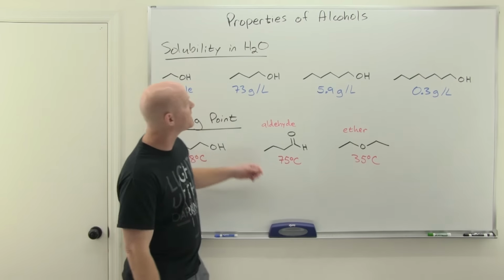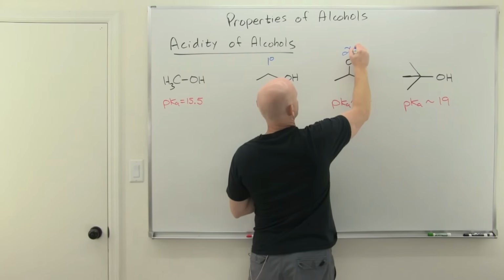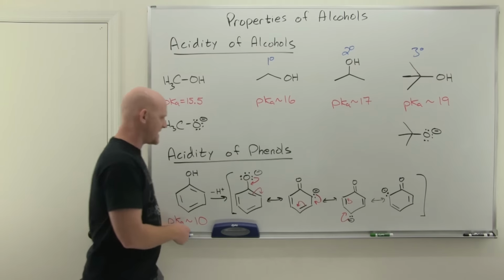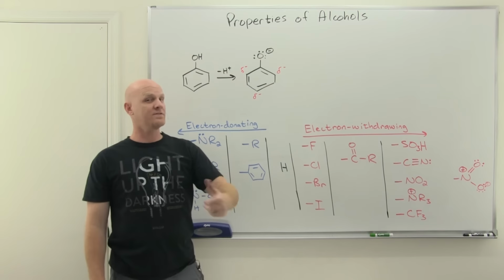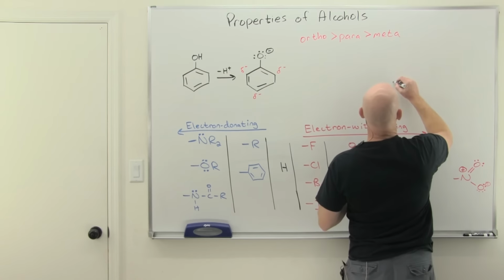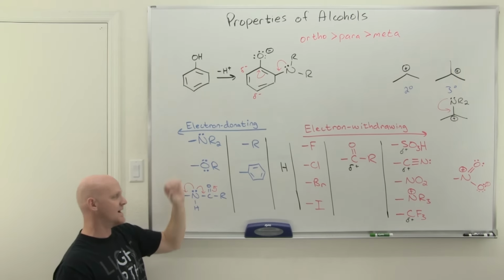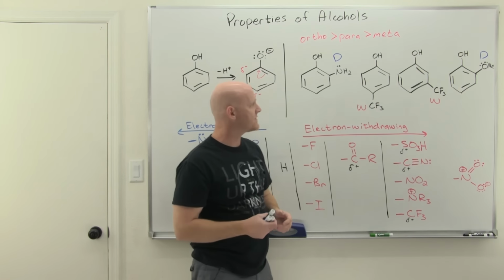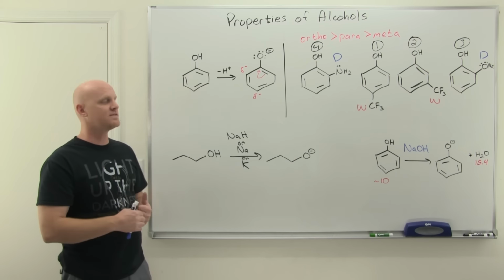Properties of Alcohols | Solubility, b.p., Acidity | 12.2 Organic Chemistry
Chad discusses some physical and chemical properties of alcohols in this lesson.  He begins by explaining how the presence of the hydroxyl group in alcohols makes them capable of hydrogen bonding which leads to significant solubility in water for smaller alcohols and relatively high boiling points.  Chad then briefly speaks on the acidity of aliphatic alcohols before devoting a significant portion of time to discussing the acidity of phenols.  He explains how to identify electron-donating groups and electron-withdrawing groups and their affects on the acidity of phenols.  He concludes the lesson by showing the most commonly used reagents for deprotonating aliphatic alcohols and phenols.

00:00 Lesson Introduction
00:27 Solubility of Alcohols in Water
02:22 Boiling Points of Alcohols
03:43 Acidity of Alcohols
05:42 Acidity of Phenols
25:40 Deprotonating Alcohols and Phenols